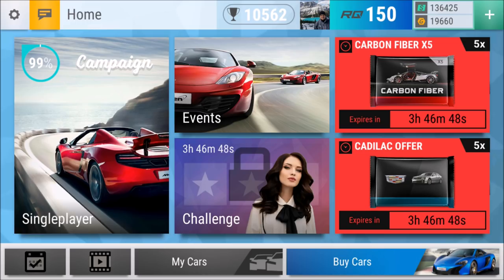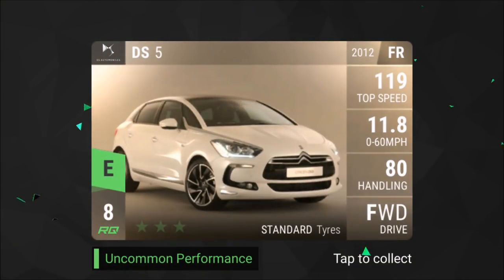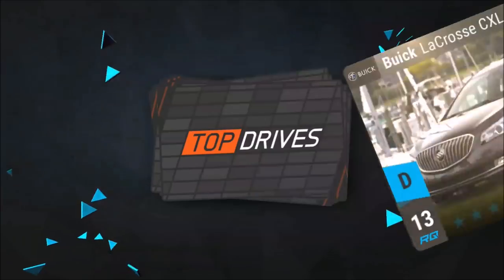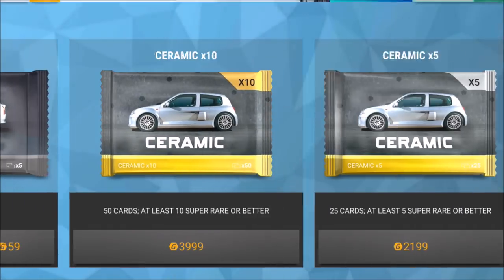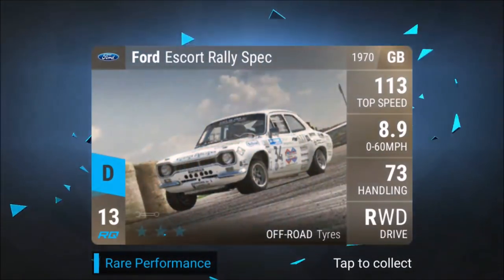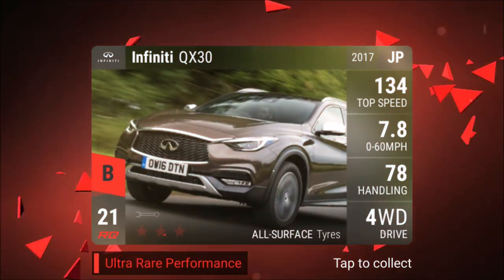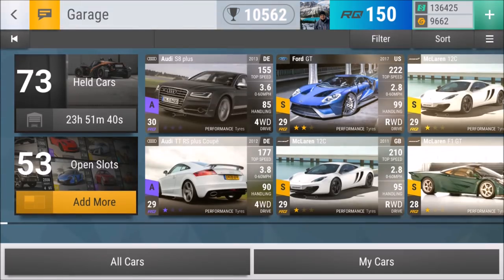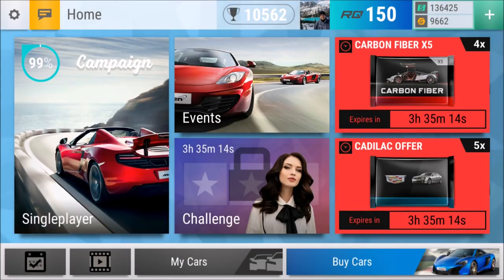5 CARBON FIBER VS 10 CERAMIC PACKS - Top Drives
Check this out ► Where did you get your last amazing card from? Carbon Fiber or Ceramic?